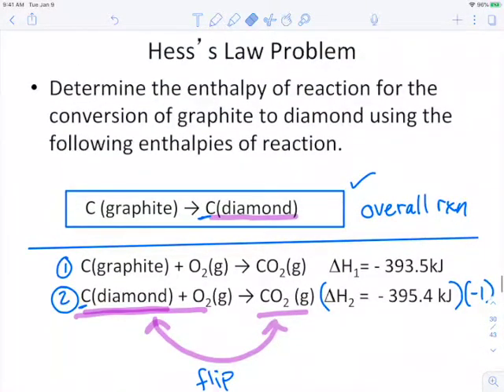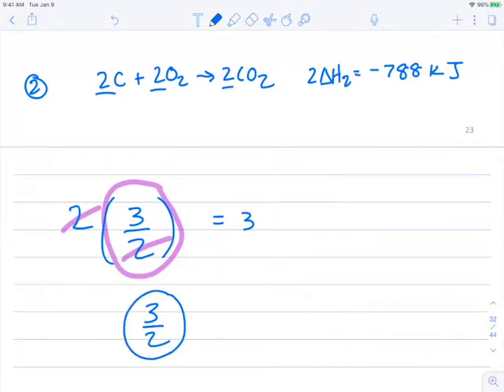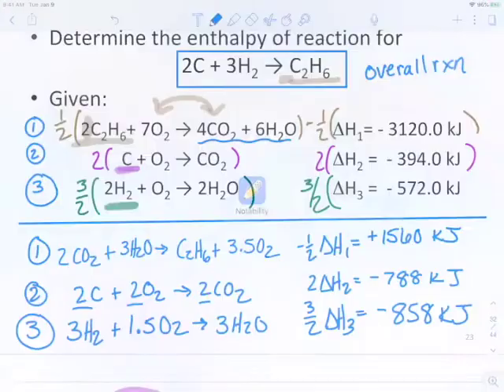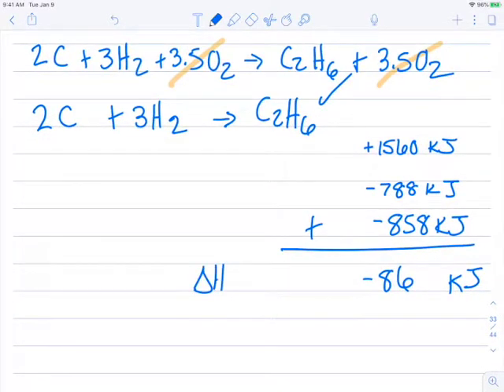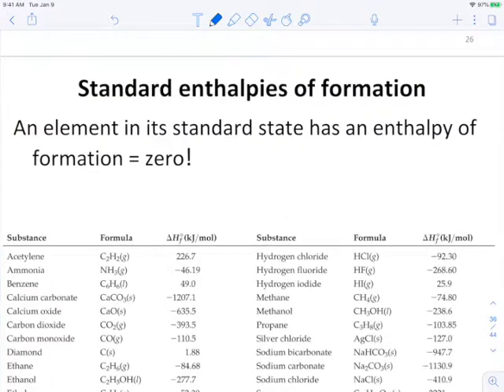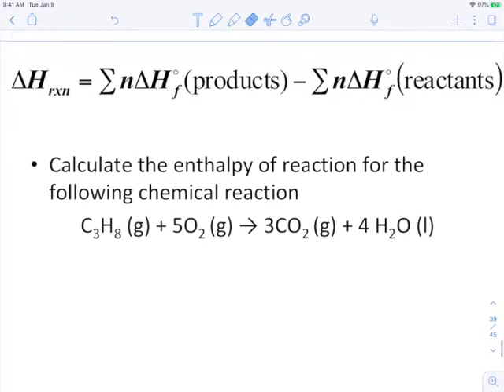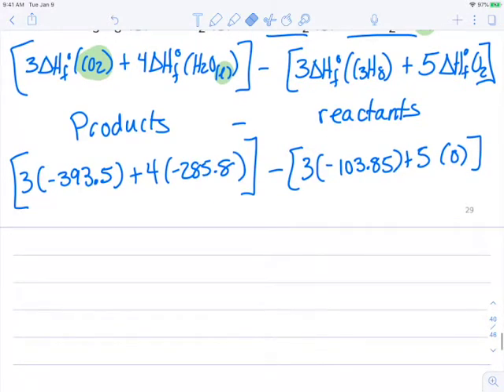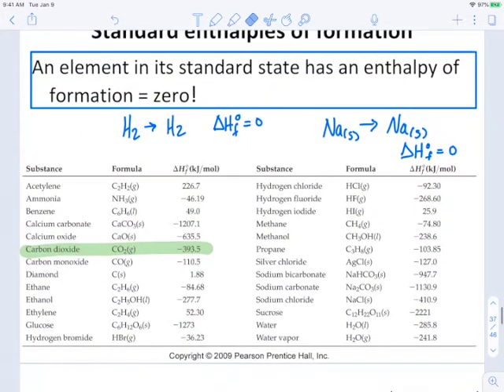Chap 6 Slides 22 - 29 (Wed 4/1 Part 2)